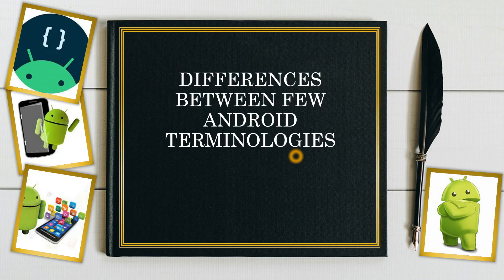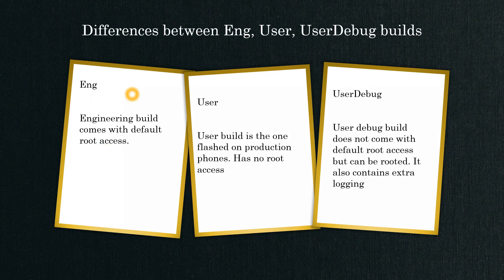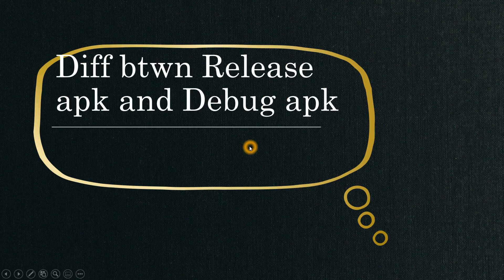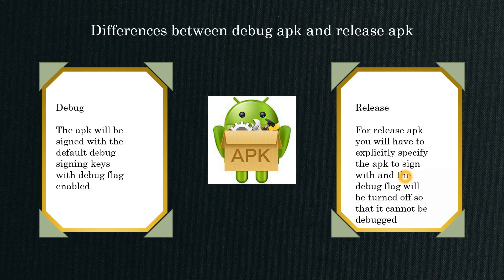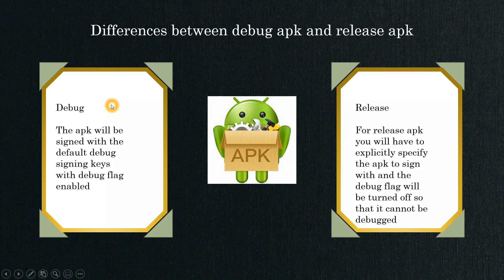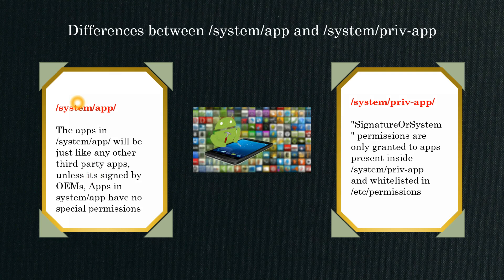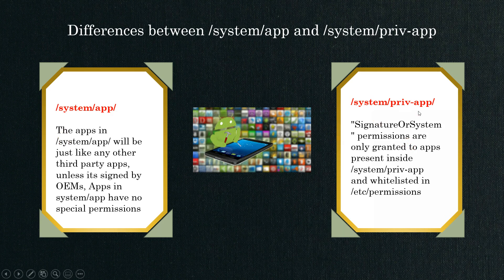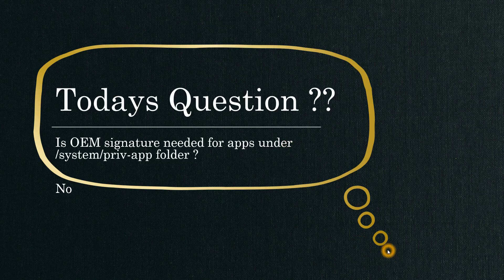Android Framework - Differences between few android terminologies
Hi All,

In this video I explain the differences between few android terminologies
1. Diff between user build , eng build and user-debug build
2. Diff between /system/priv-app and /system-app
3. Diff between release build and debug builds in android